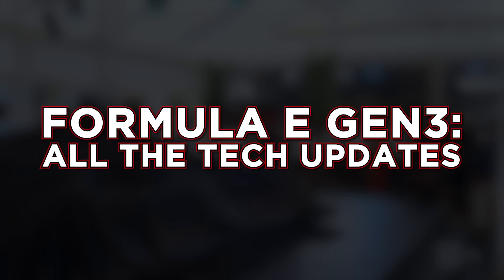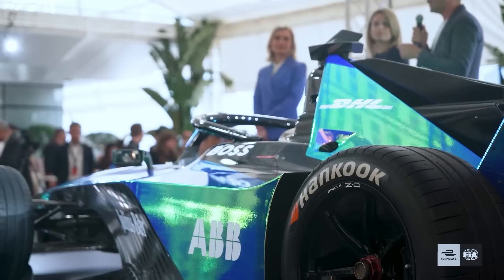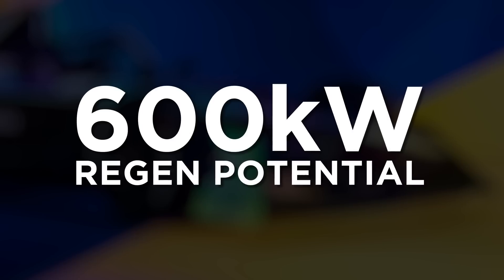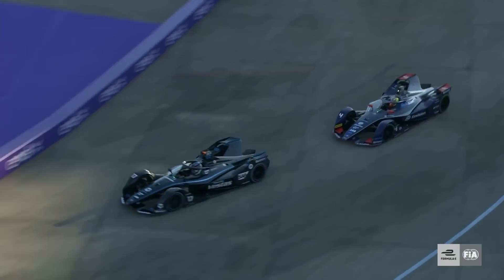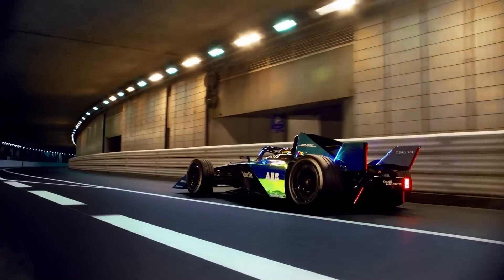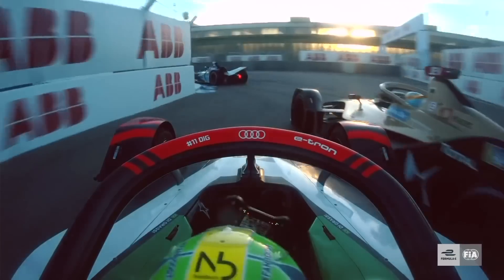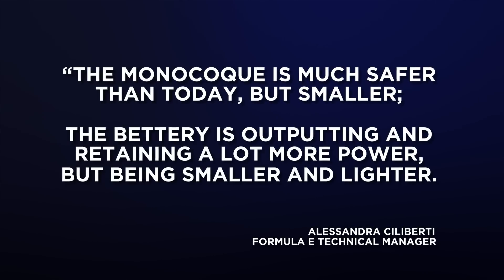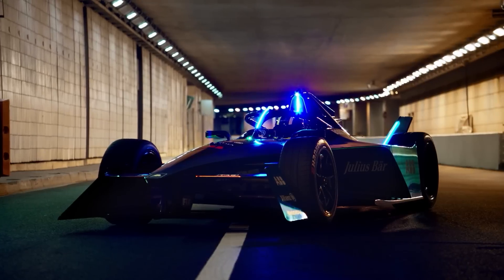Formula E Gen3's Tech - The Future of E Racing Explained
How is Formula E's Gen3 Car a massive leap up from Gen2? Finally unveiled at the Monaco E Prix, we've finally gotten a look at the future of Formula E, and with a massive list of upgrades, new components, better sustainability and even a "fighter-jet" inspired design, it's certainly going to make next season interesting. Jake Boxall-Legge takes a dive into what makes the car so impressive, and why the changes are more than meets the eye.

0:00 Fighter-Jet design
0:46 Two motors?!
1:56 Tyres, wings and downforce
2:45 Recycle your Formula E
3:58 Gen3's high hopes
4:26 Comparing Gen1, 2 & 3